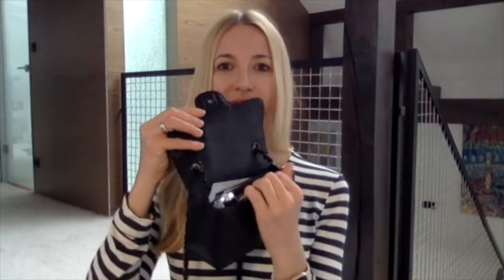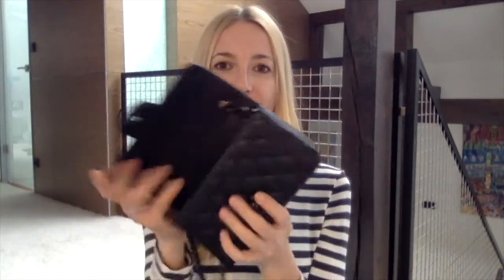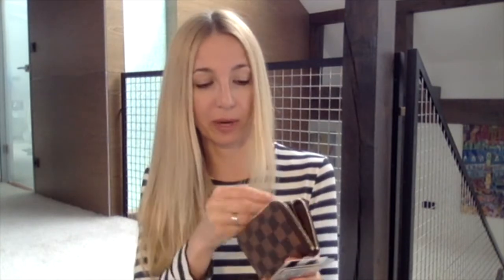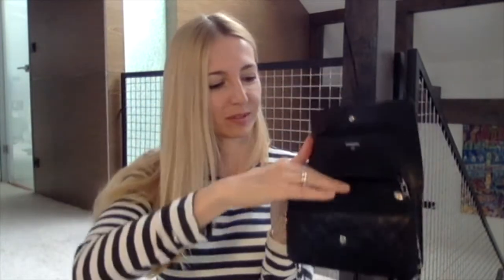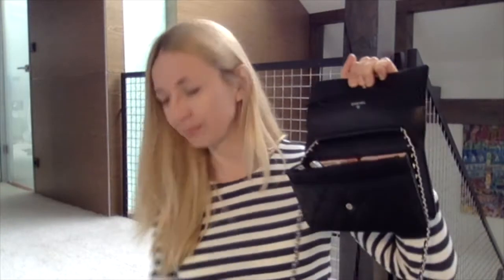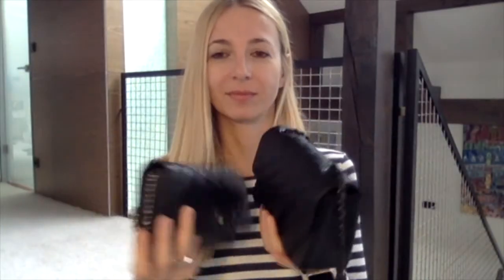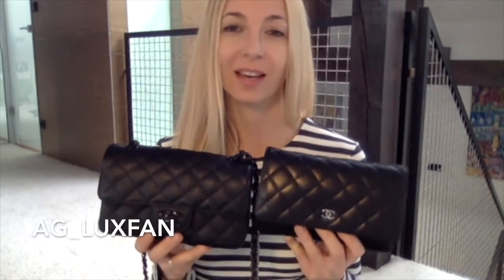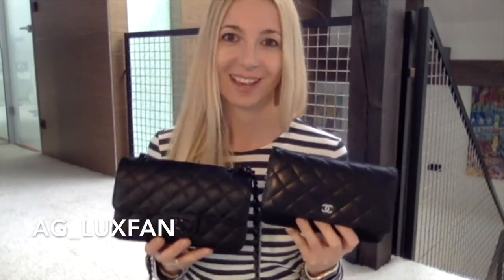Chanel Mini SO BLACK & WOC comparison. What's in my bag.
In this video I wanted to show you what fits inside the Chanel Mini rectangular SO BLACK and into wallet on chain.
Pretty much the same, just in different layout. And WOC is more bulky when it holds the same amount of things. My WOC seems to be more elegant and my mini is more casual. WOC is longer and mini a bit shorter. Both can be worn cross body, also for tall person like me (5,8" or 174 cm).